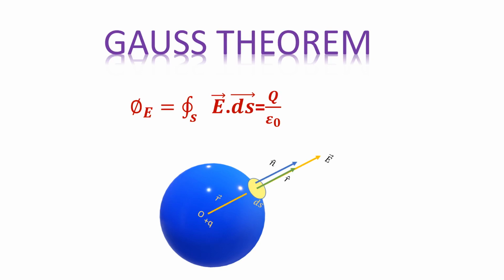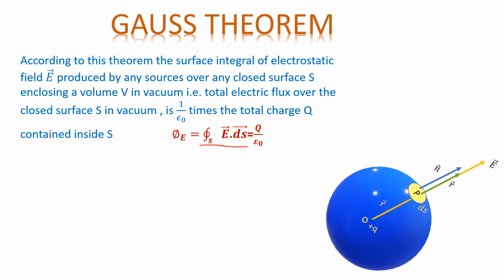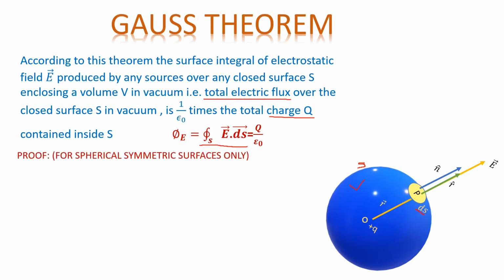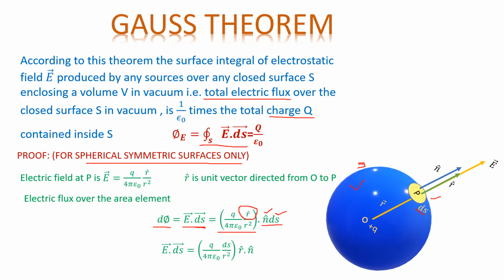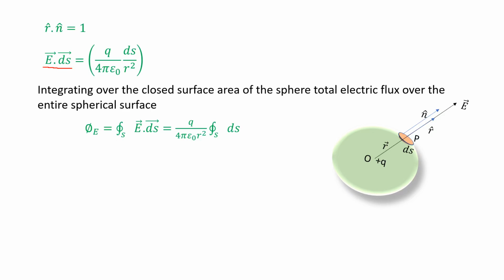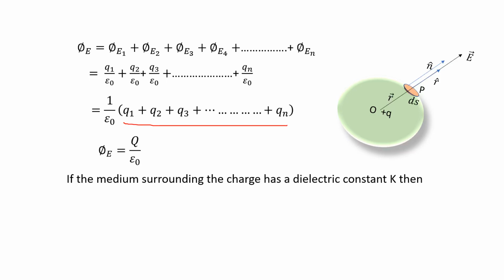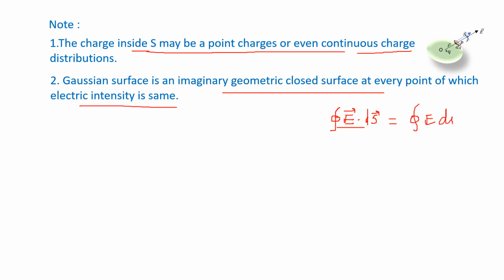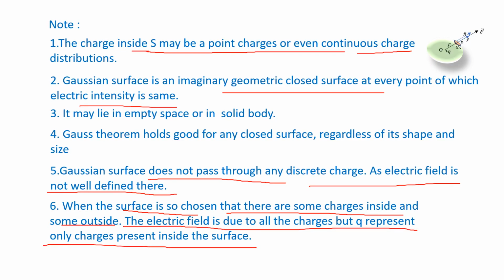Gauss theorem,gauss's law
Gauss's theorem, Gaussian surface